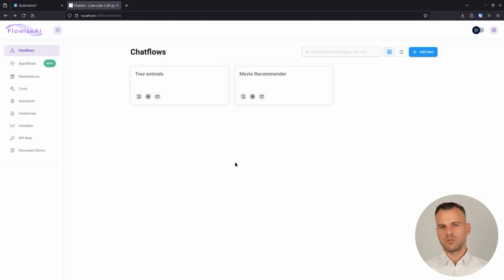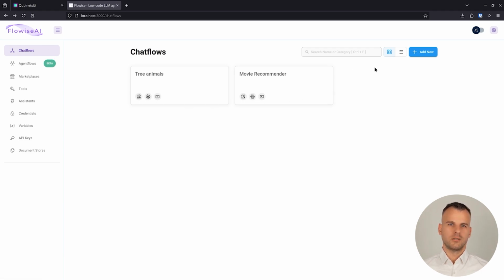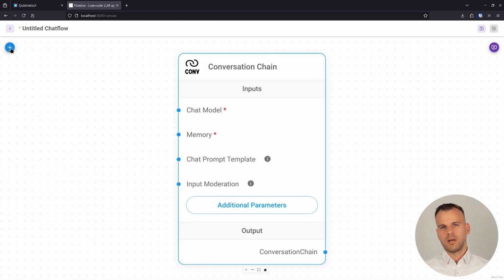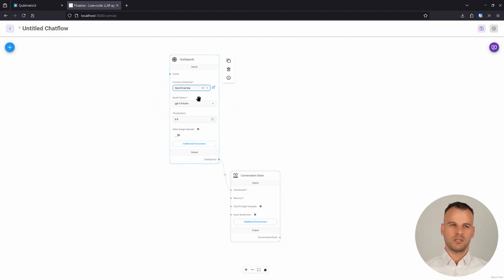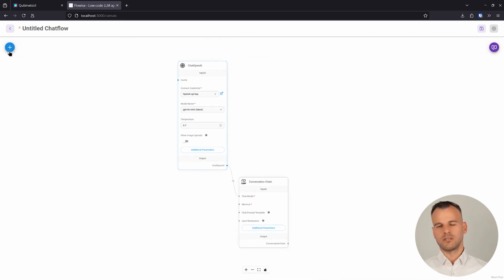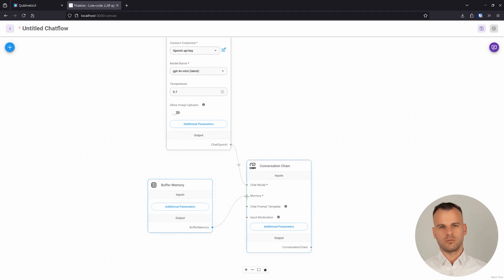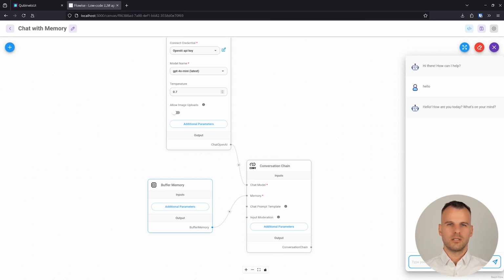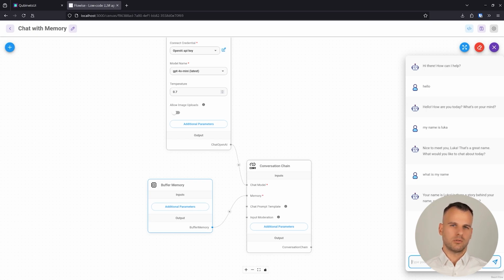Part 5/10: Building a Memory-Enabled AI Chatbot in Flowise for Smarter Conversations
Basic chatbots respond. Smarter chatbots remember.

This tutorial shows how to create a memory-enabled chatbot that keeps track of past messages, just like a real conversation. Using Flowise AI, we:

✅ Set up conversation memory to make chats more natural
✅ Upgraded to GPT-4.0 Mini for better responses
✅ Created a chatbot that remembers details like your name

📌 If you want to build and deploy AI agents we provide everything you need — pre-configured environments, open-source vector stores, databases, and seamless deployment in minutes on your cloud or data center.